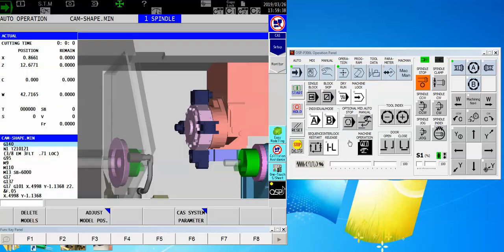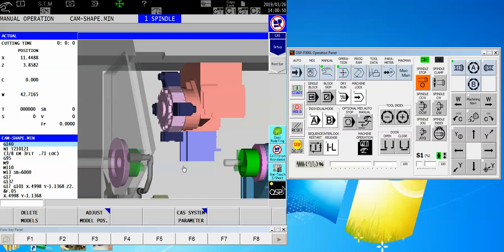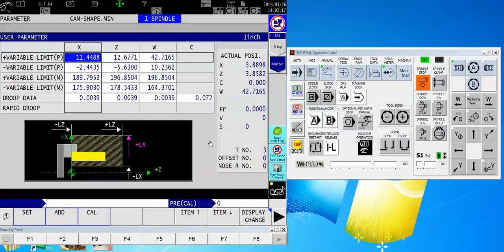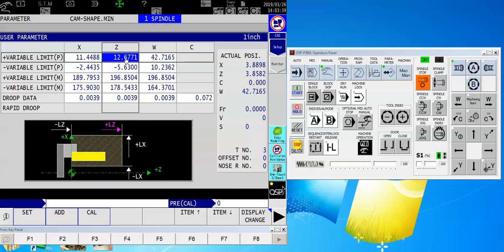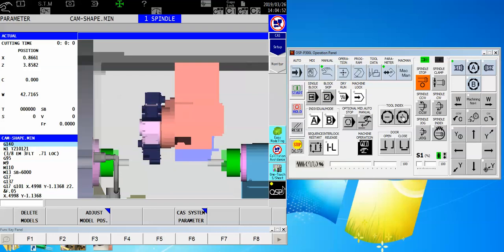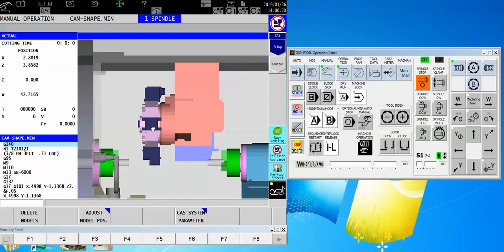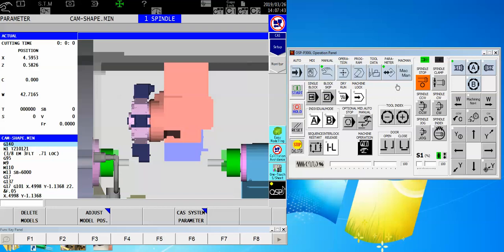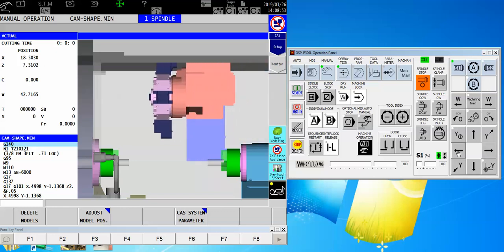barrier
Setting the soft limits on an Okuma turning center